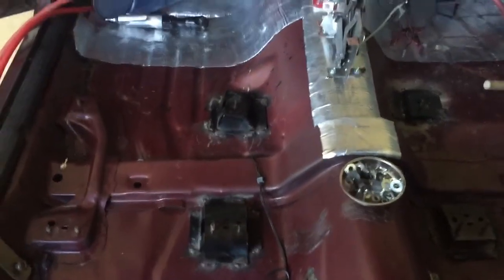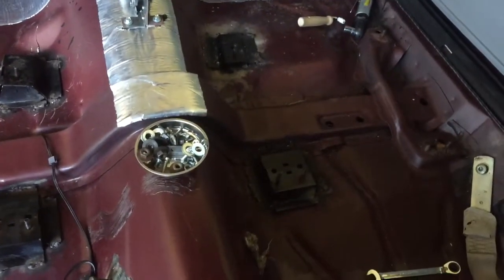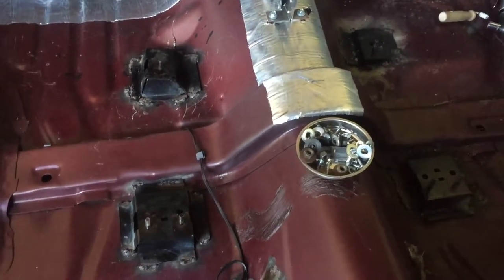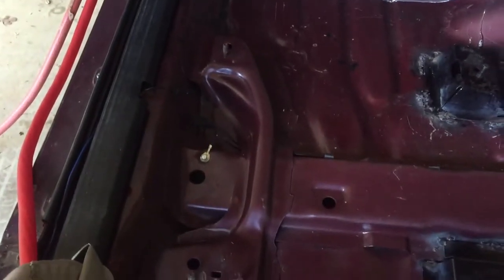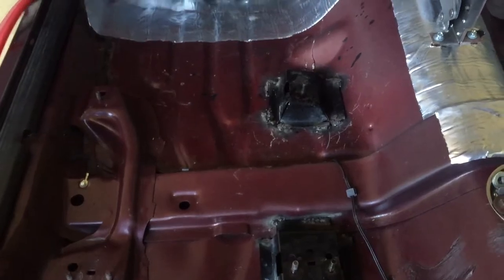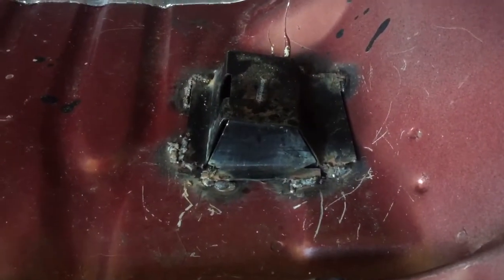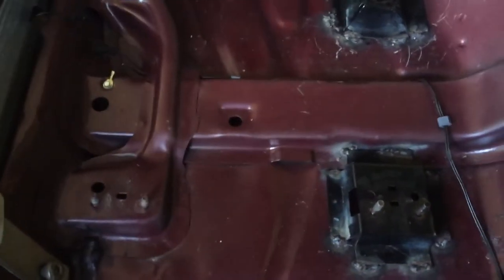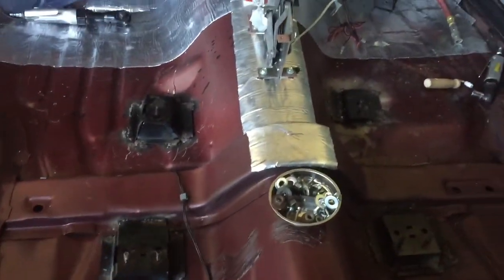Installing bucket seats in a G Body Malibu